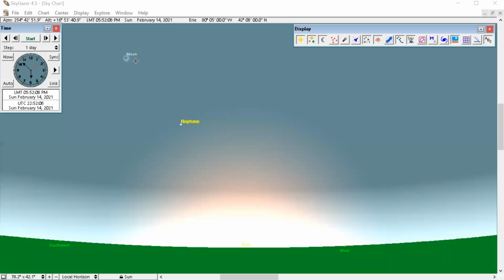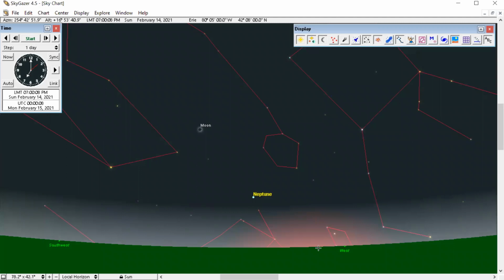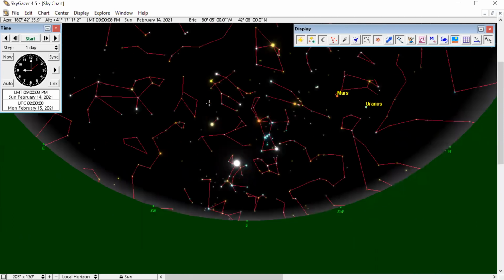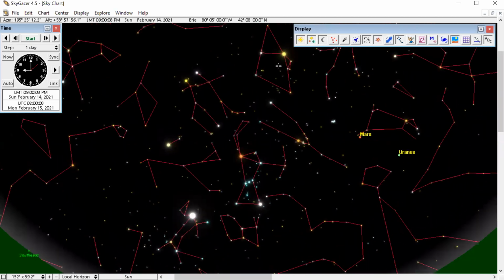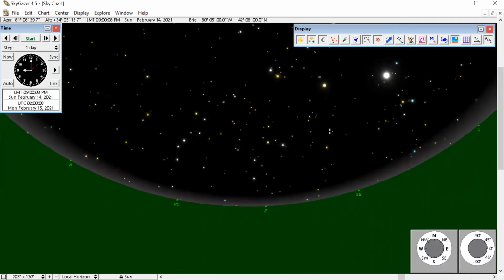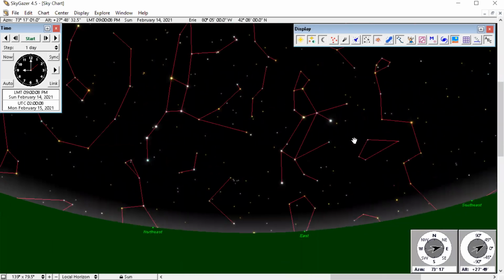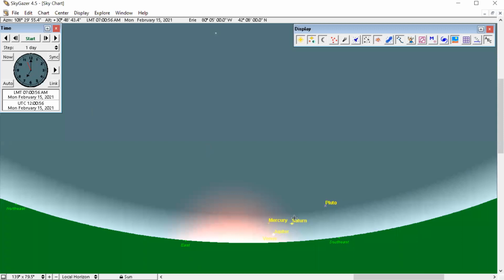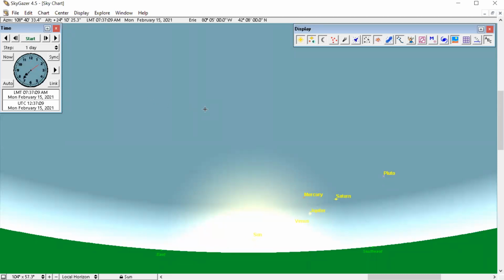Yahn Planetarium: The February Night Sky (2021)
Jim Gavio, director of the Yahn Planetarium at Penn State Behrend, talks about the night sky for February 2021, in Erie, PA. Jim also provides helpful tips for new stargazers.

The Yahn Planetarium, which operated as the Erie Planetarium since 1959, relocated to Penn State Behrend in 2014 and has become a staple of the college’s School of Science.